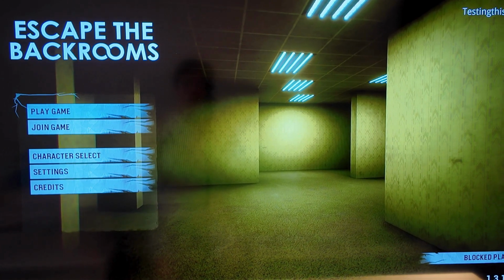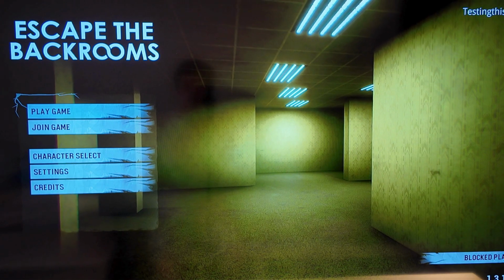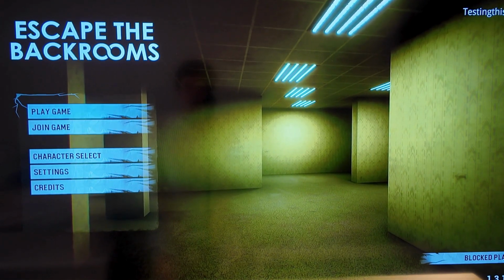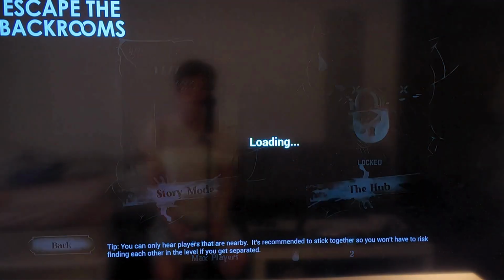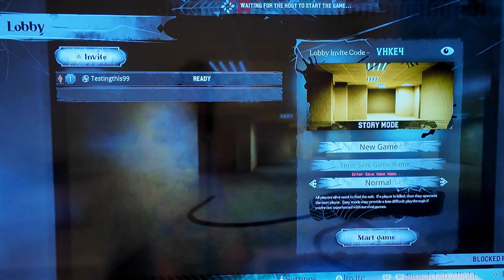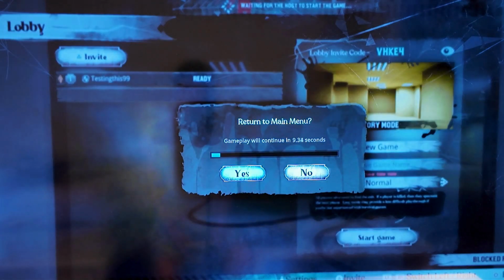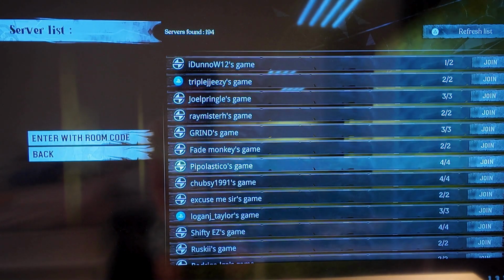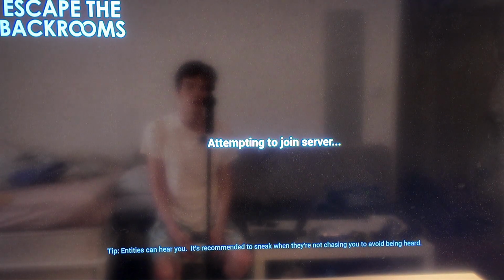How To Play Escape The Backrooms Online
If you want to play Escape The Backrooms online, this guide shows you how to connect and join online games. Learn the steps to start playing with others easily. Clear and easy to follow.